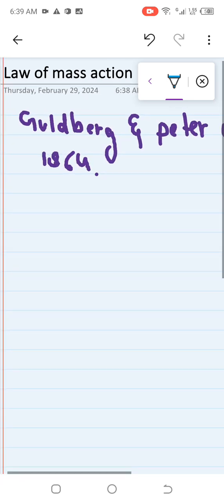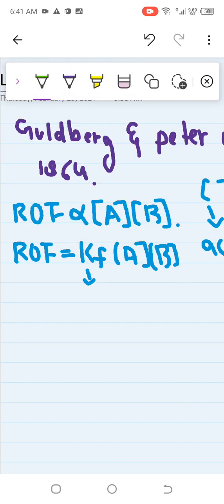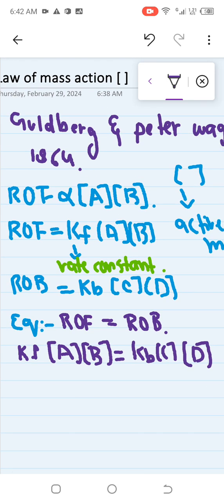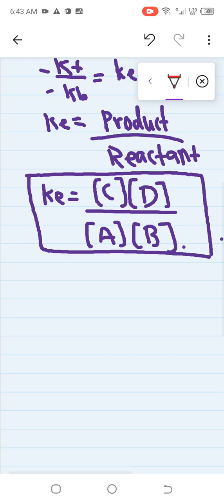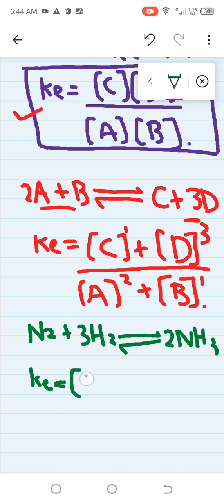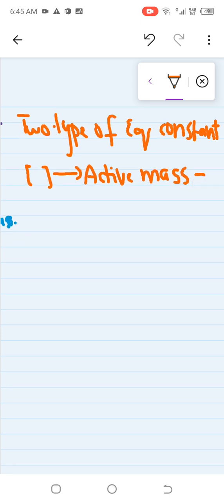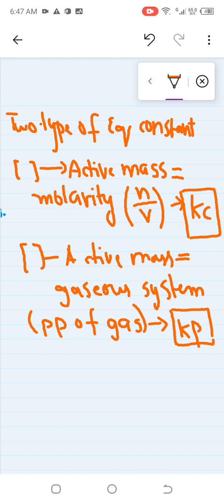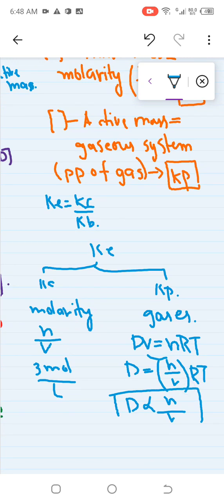LAW OF MASS ACTION AND TYPES OF EQUILIBRIUM CONSTANT|| WITH EXAMPLES|| LECTURE 4 || CLASS 11